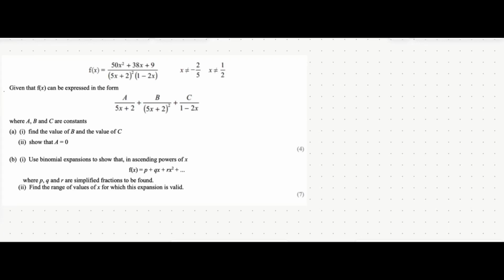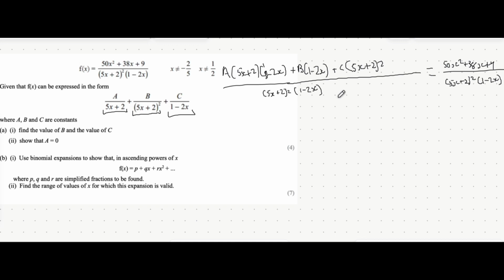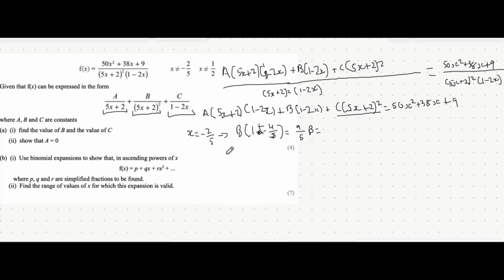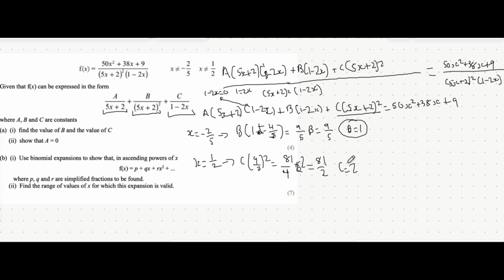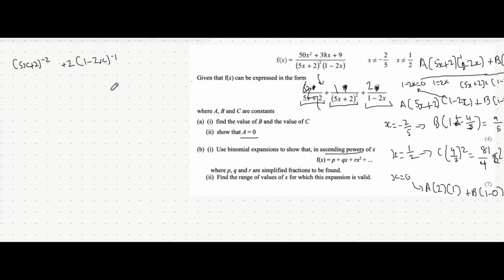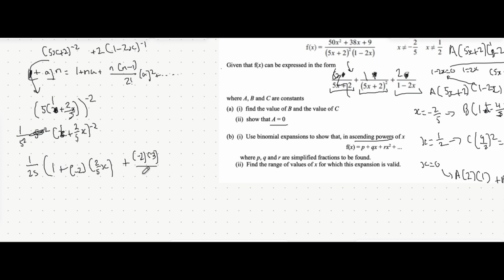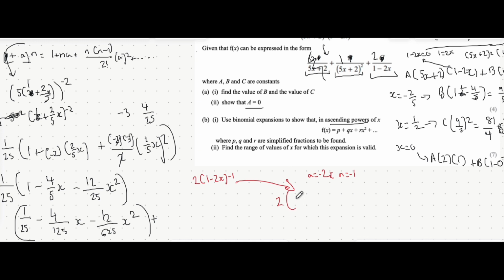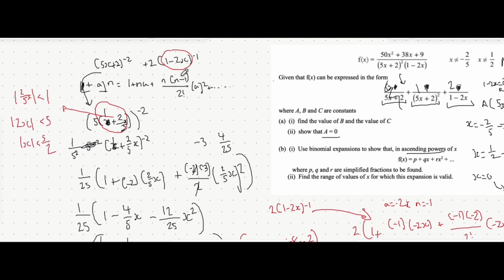A* Partial Fractions and Binomial Expansion- A Level Maths